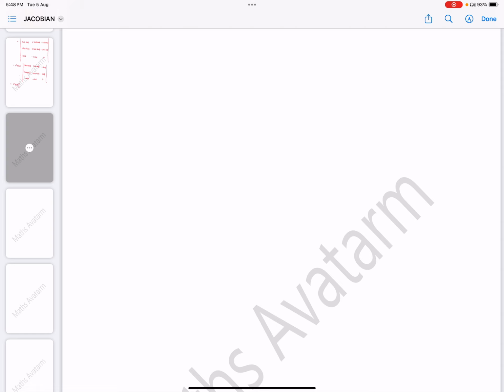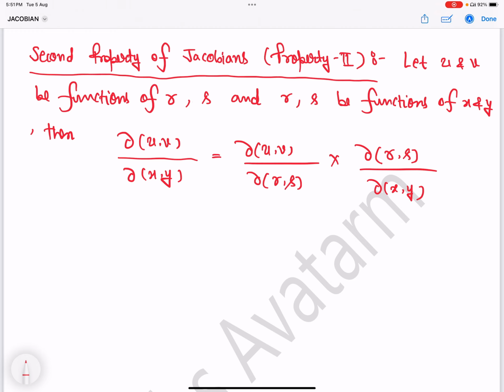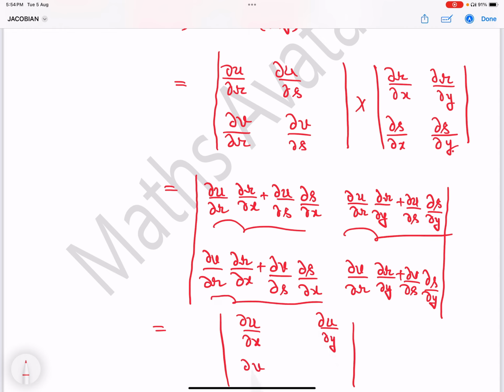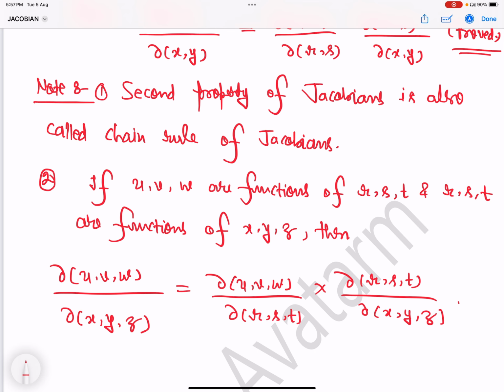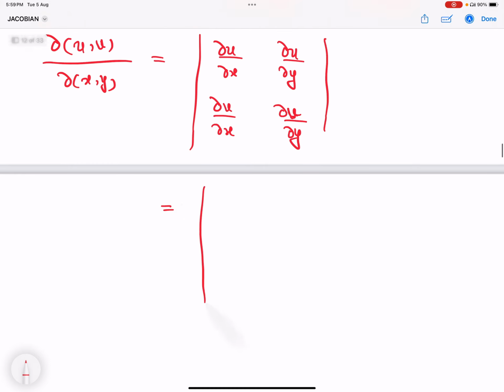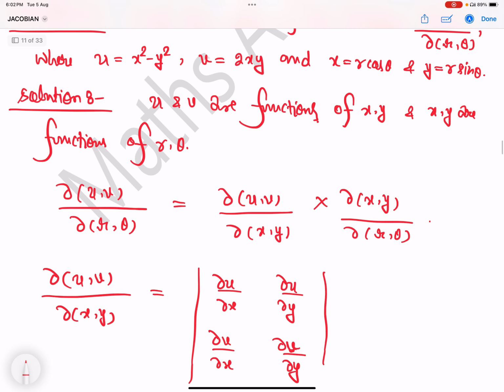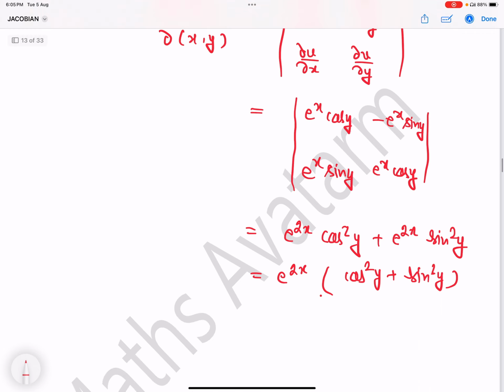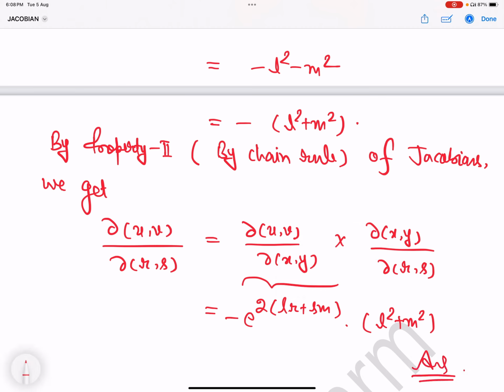Second property of Jacobians